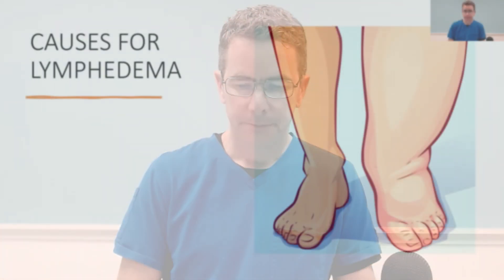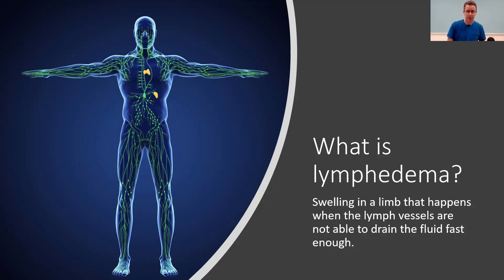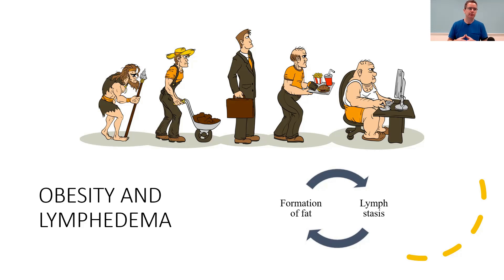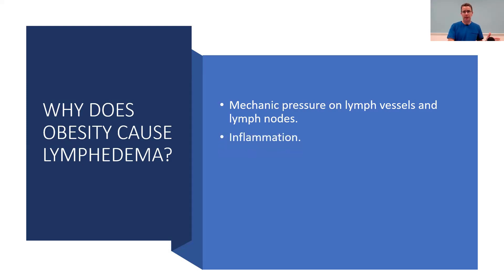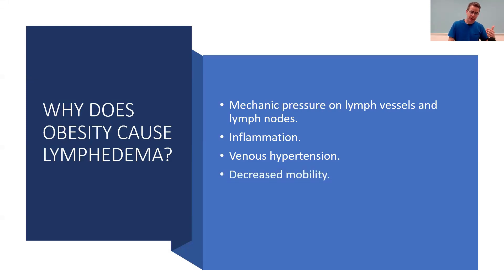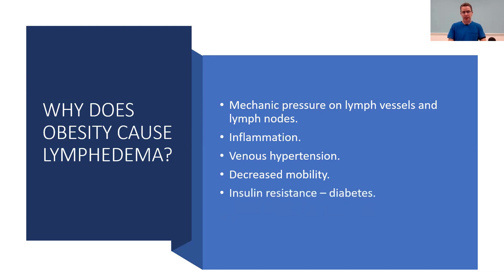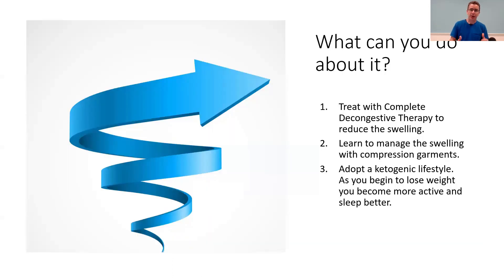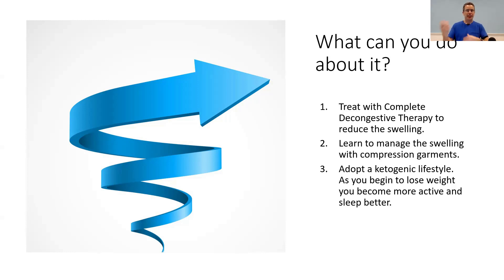What Causes Lymphedema? Topic: Obesity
There are many causes for lymphedema. One of them is obesity. Robert Erkstam, Lymphedema Therapist explains the connection between obesity and lymphedema.
To learn more about optimal lymphedema management.